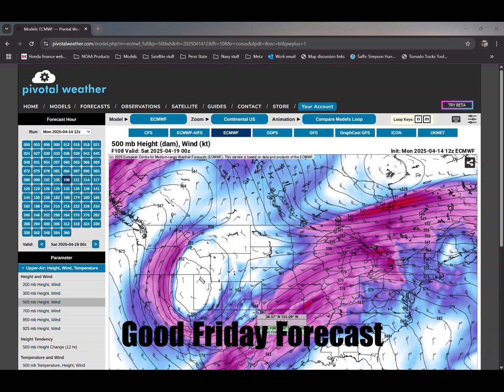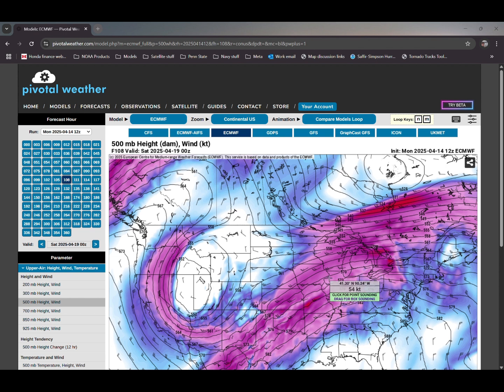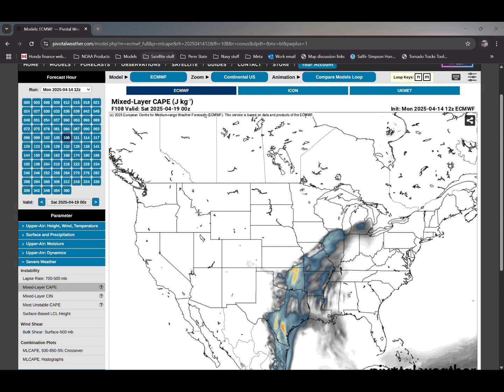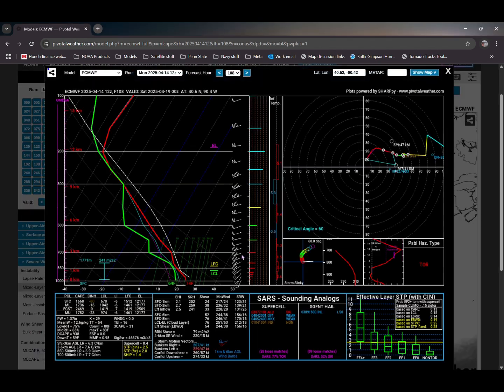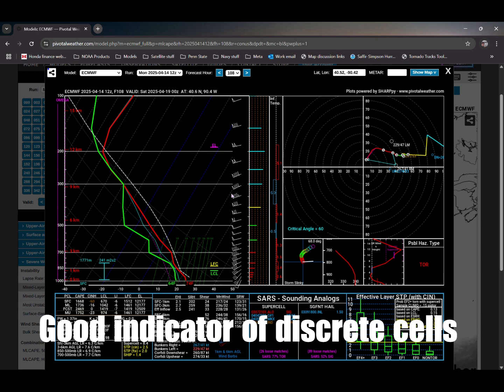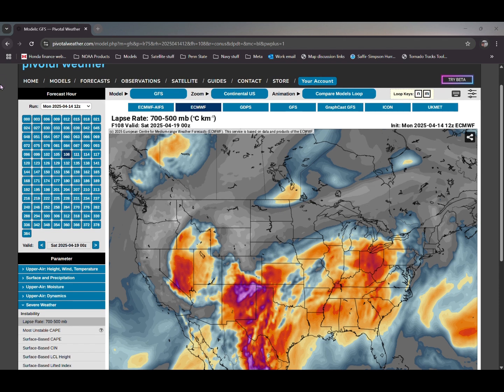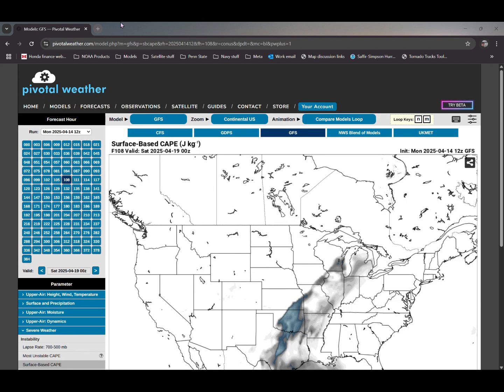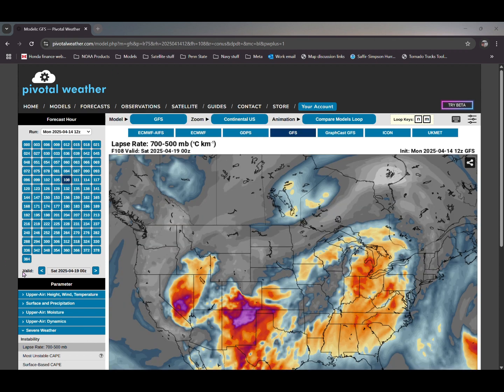Good Friday forecast 2025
Good Friday forecast with primary focus on Illinois into Michigan.